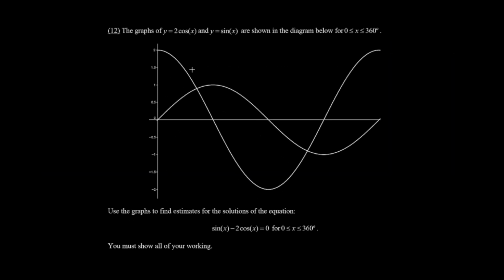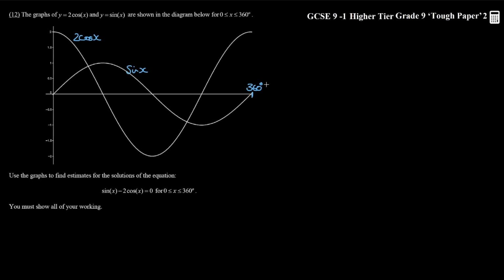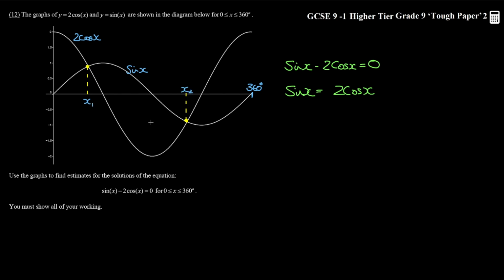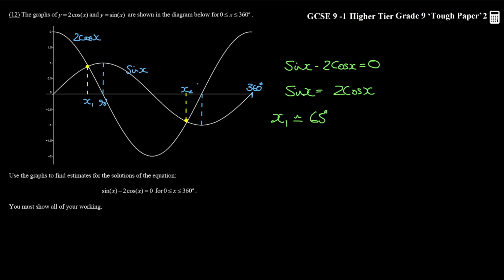P2 Q12 Trig Functions Edexcel GCSE Tough